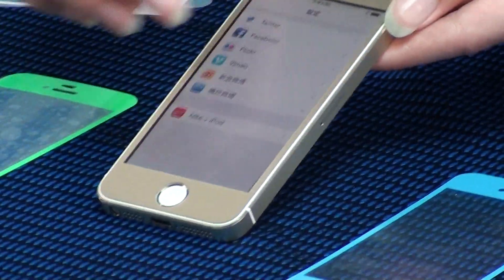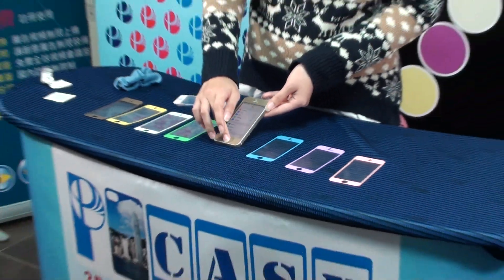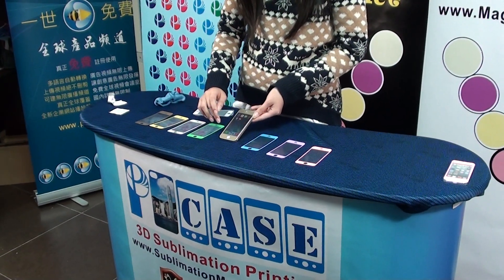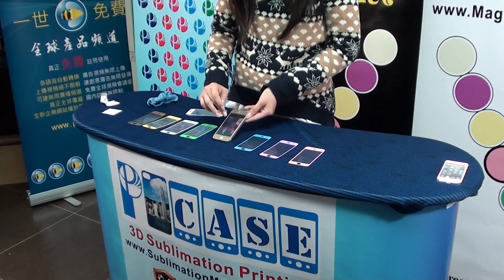New generation magic screen protector, iPhone 5 screen protector without tools bubbles free 41135